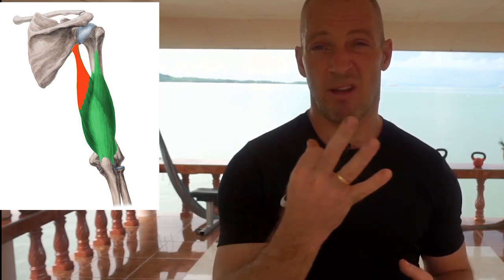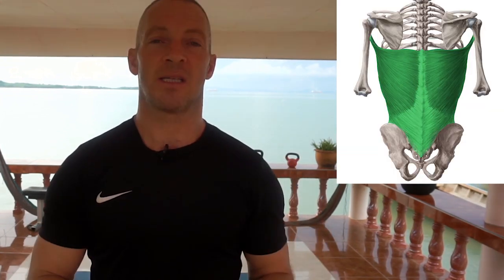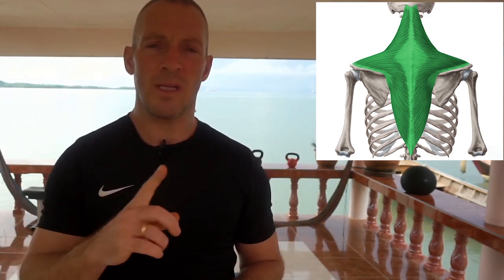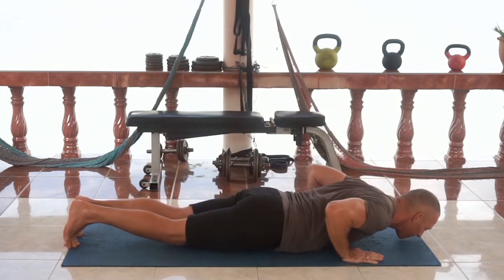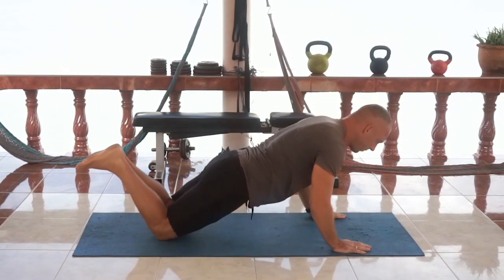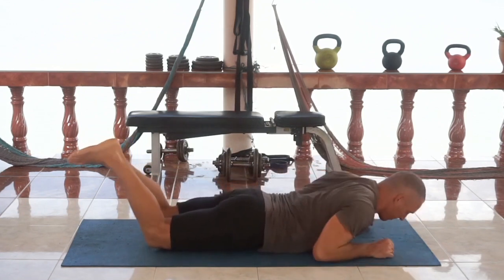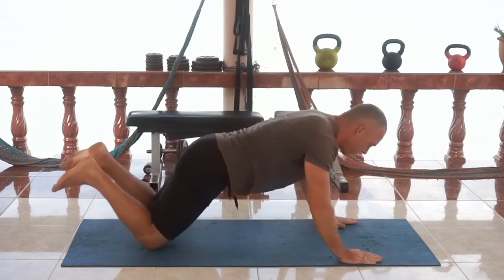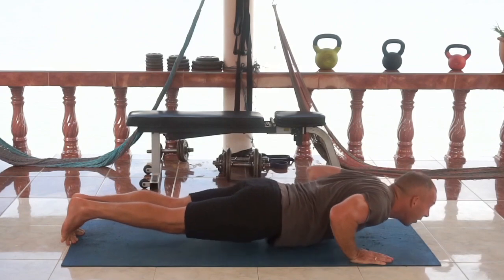How to do a Push Up / press up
The perfect push up?

This royalty of body weight workouts is the exercise that i see done wrong the most often. So i decided to do a video outlining the basics of a push up including the mechanics of the main muscles.